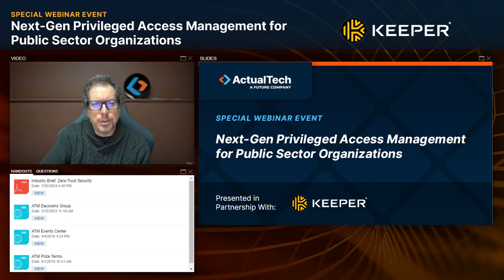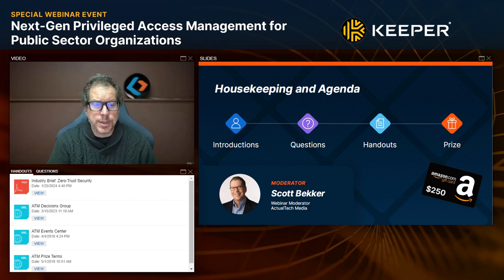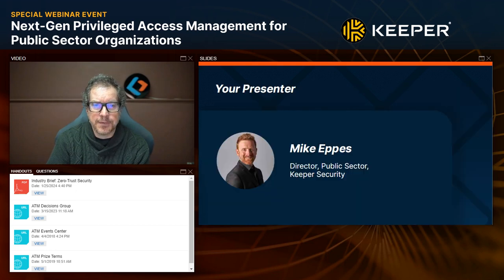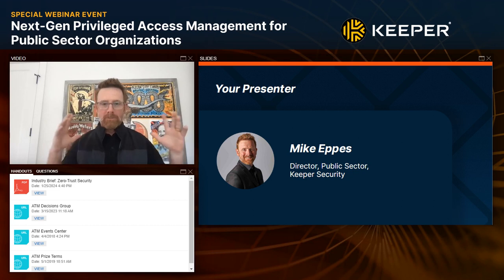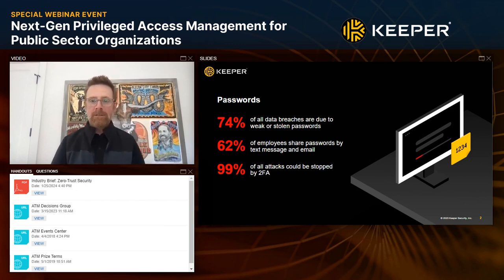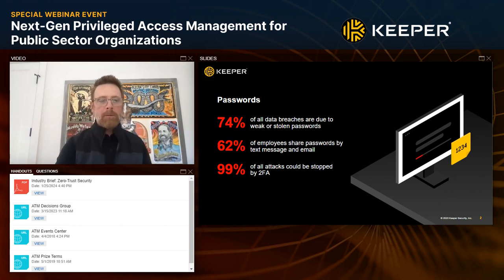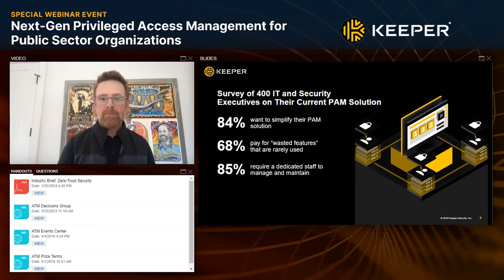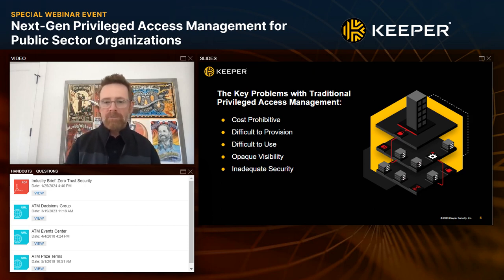Next-Gen Privileged Access Management for Public Sector Organizations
A global survey of IT professionals found that 87% of respondents would prefer a “pared down” form of Privileged Access Management (PAM) that is easier to use than traditional PAM solutions. This is especially true for public sector agencies and organizations with limited cybersecurity budgets.

Keeper Security Government Cloud (KSGC) is a FedRAMP Authorized cybersecurity platform that addresses the key pain points and requirements for Identity, Credential and Access Management (ICAM) in government organizations to prevent data breaches without the complexity or cost of legacy PAM solutions.